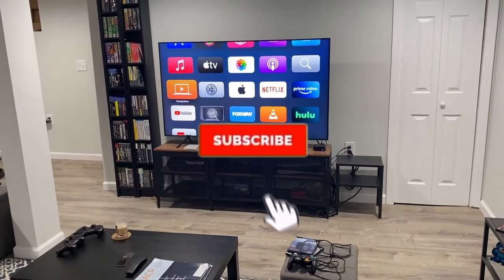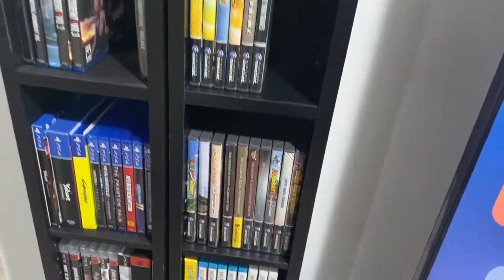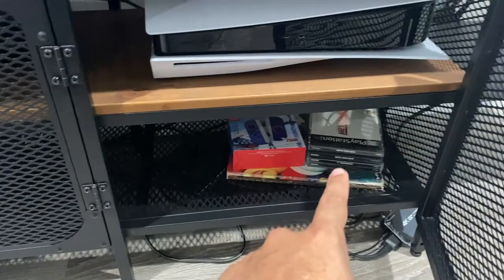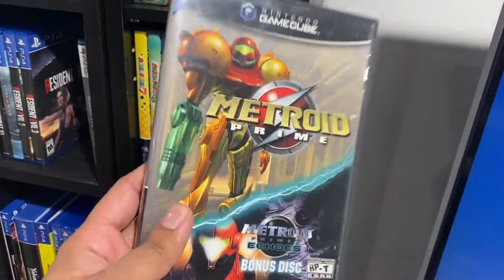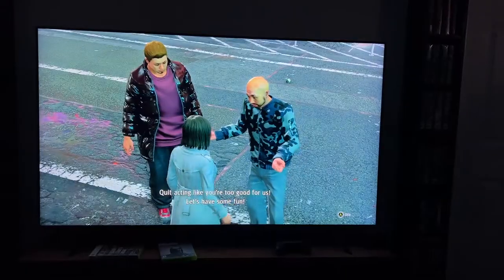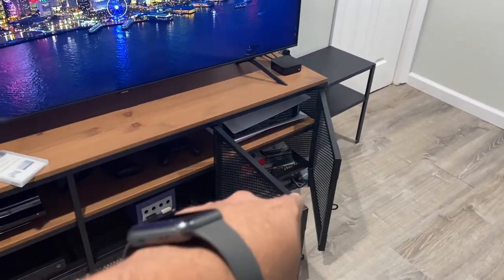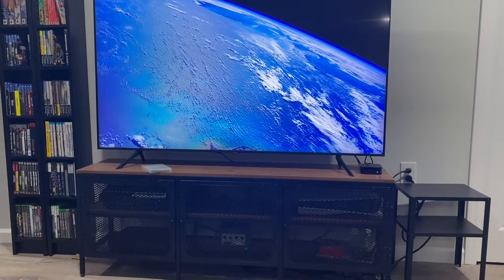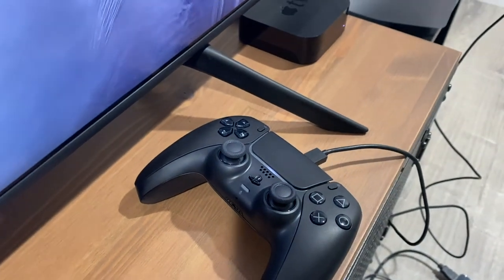Building The Ultimate Backward Compatible Gaming Setup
PlayStation, Gamecube, Xbox, Nintendo Switch